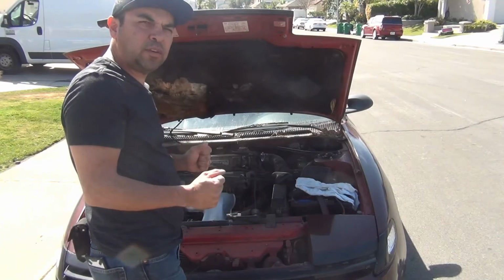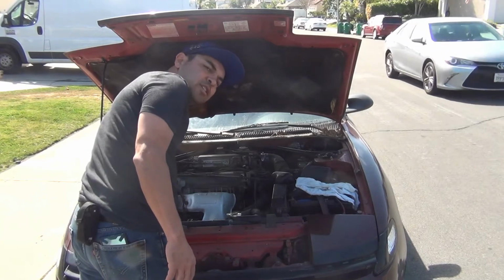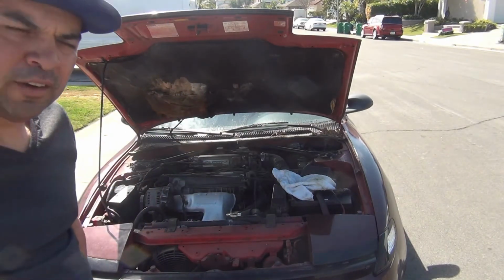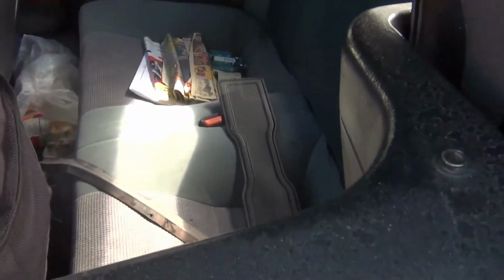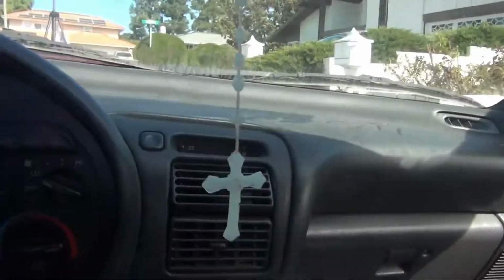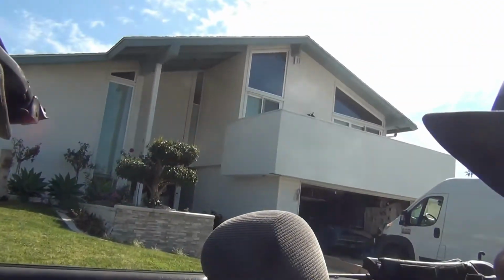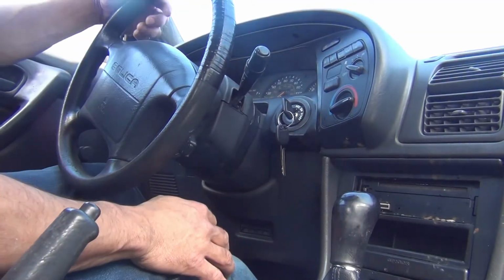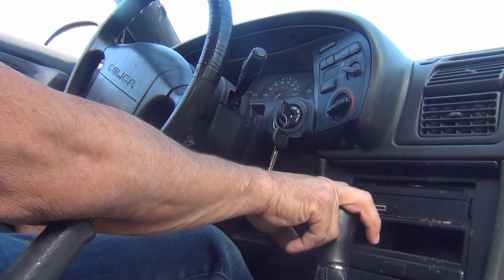TOYOTA 1992 CELICA BOUGHT FOR $250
$250 Toyota 1992 Celica  Convertible